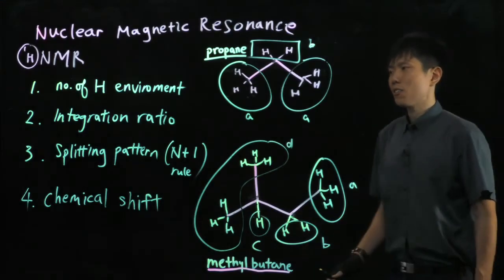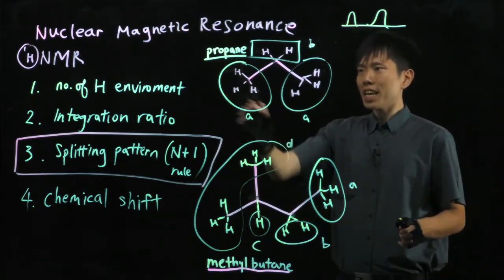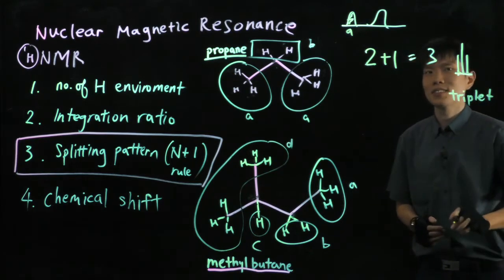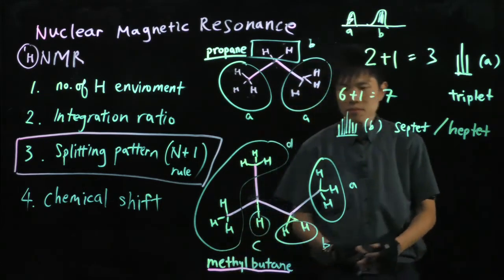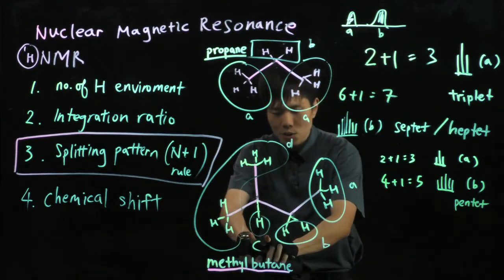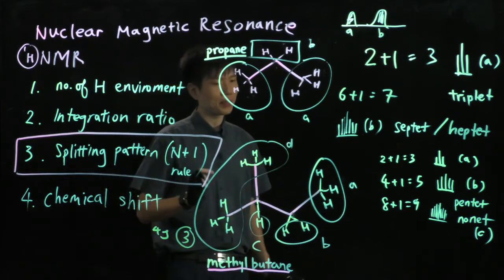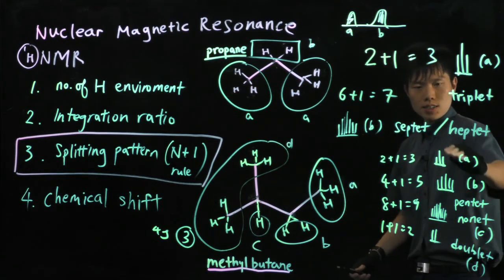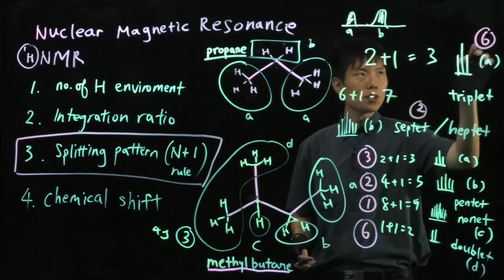【4K】🌟 Proton NMR N+1 rule Splitting Pattern OFFICIAL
Multiplicity: n + 1 rule
EASY WAY to analyze the splitting pattern in NMR